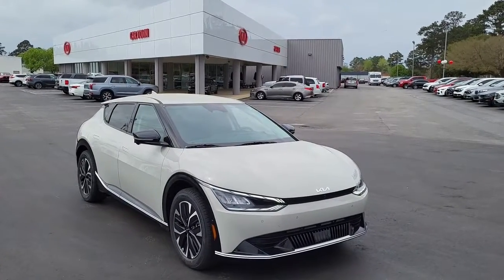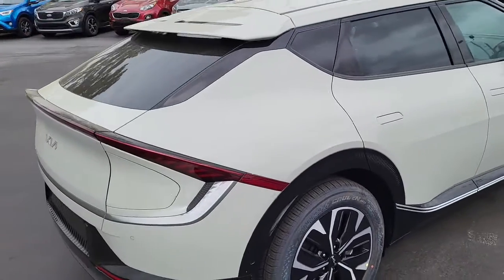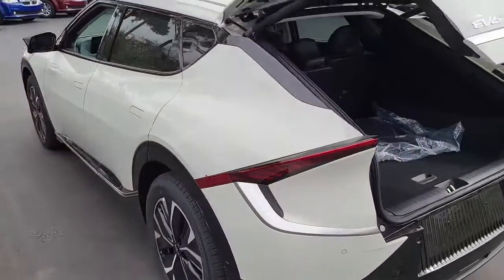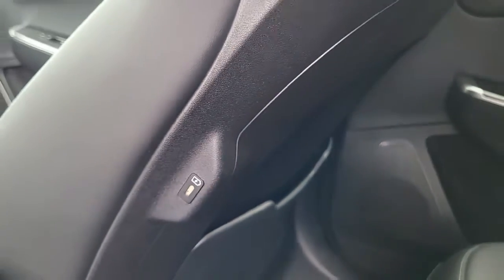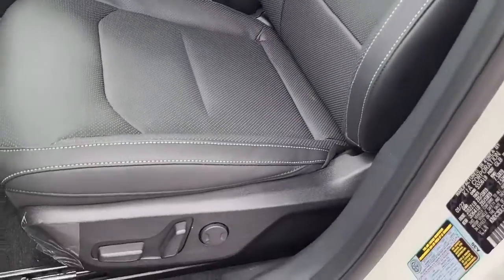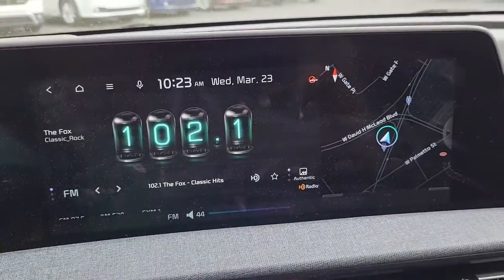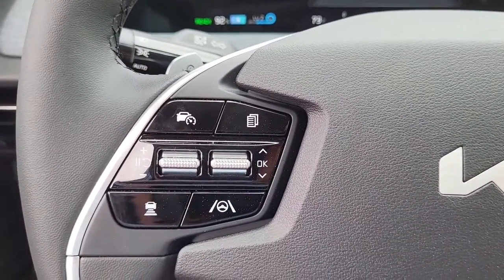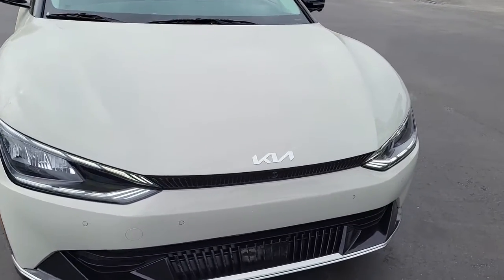15604 2022 Kia EV6